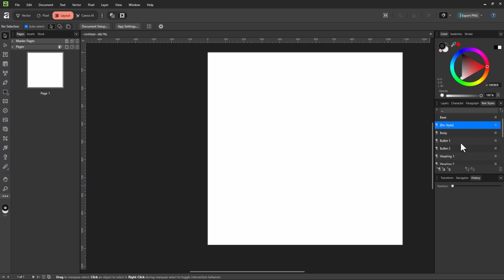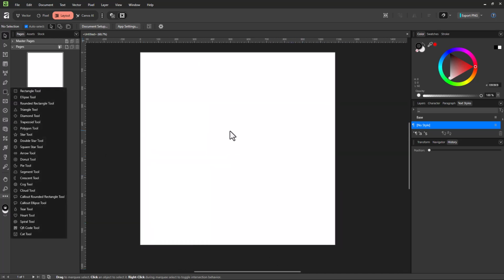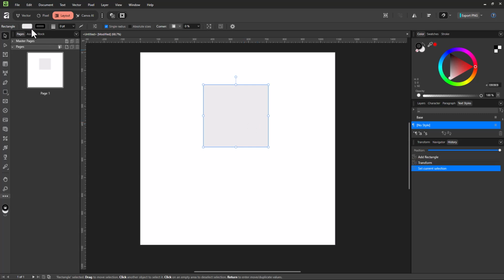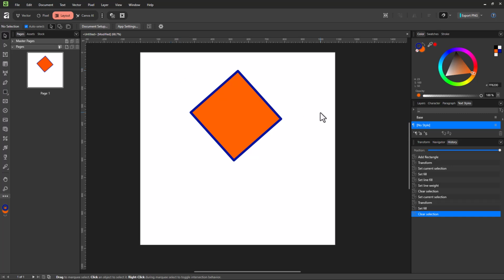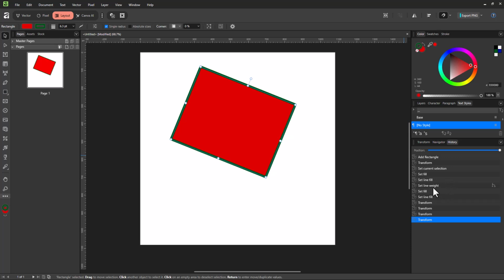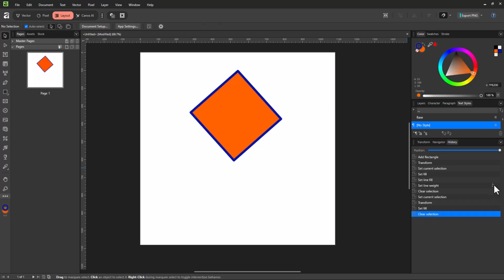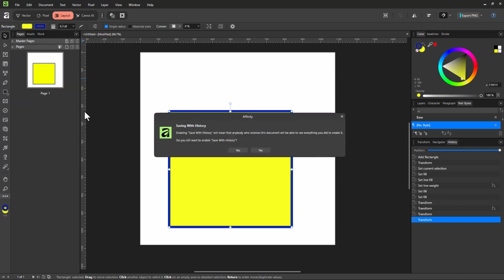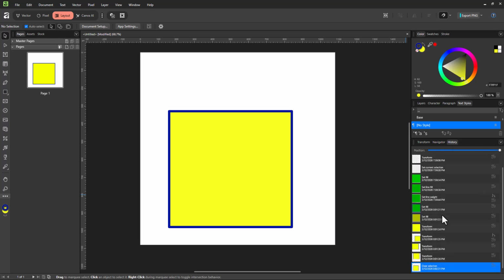Affinity - Lesson 120 - History Panel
In this tutorial, we will explore History Panel in Affinity.